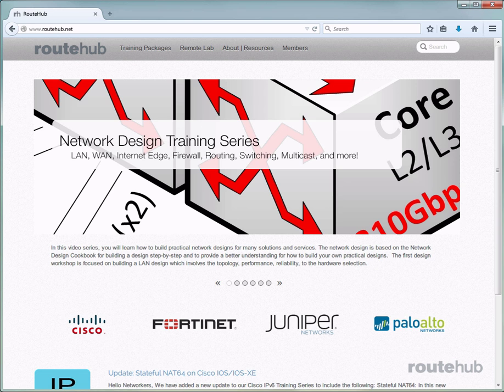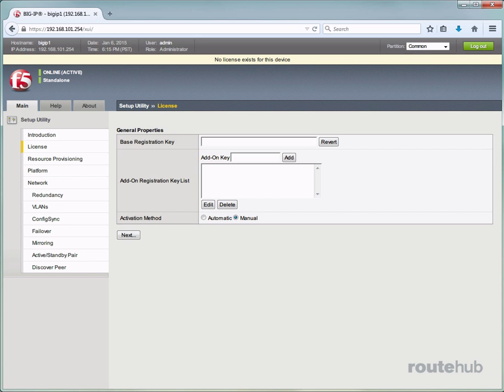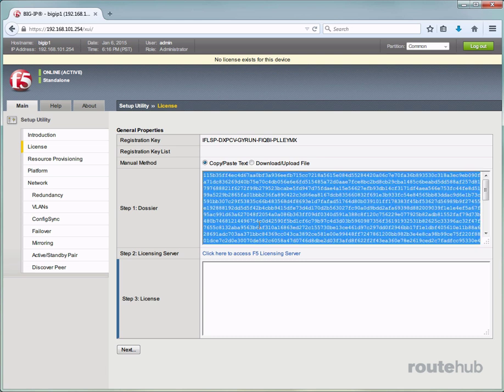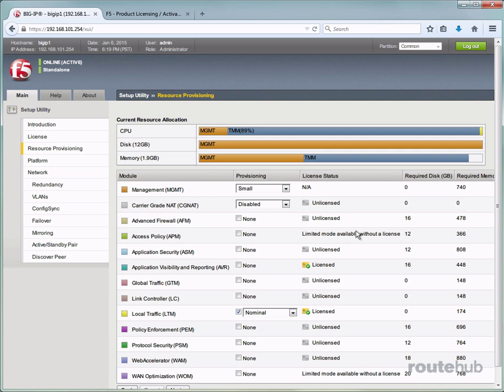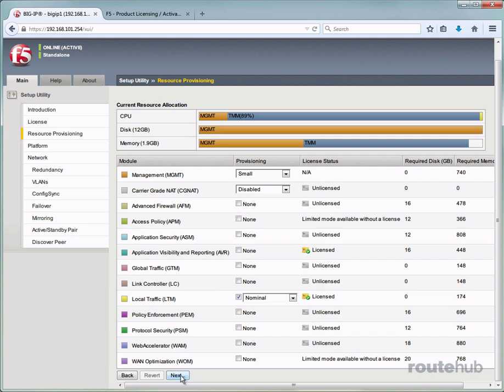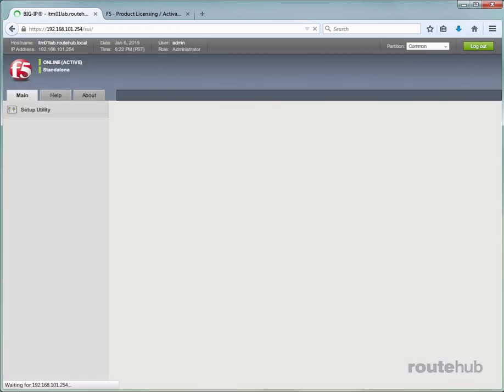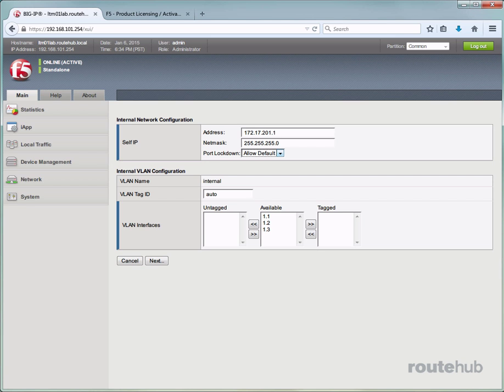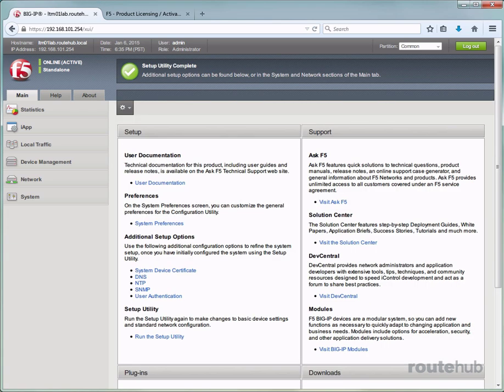ITTECH- BIPLTM SetupUtility 2